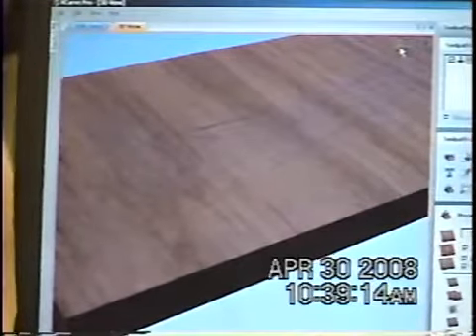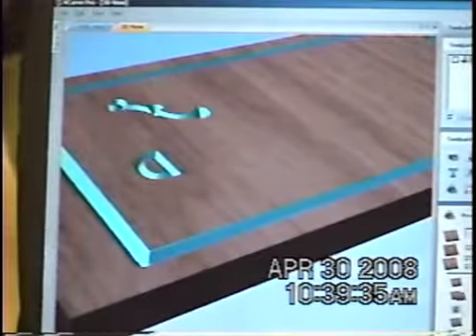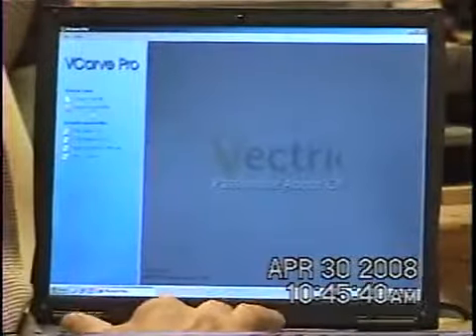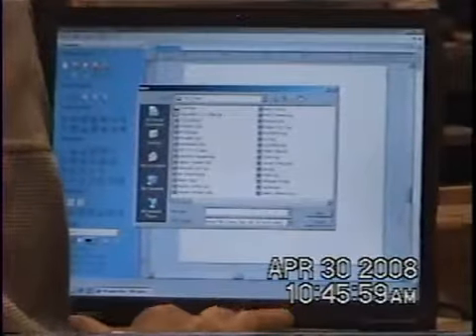CNC Routing Pt 6 of 12